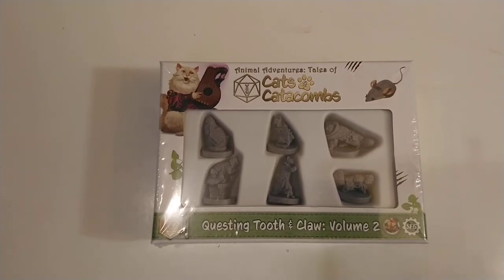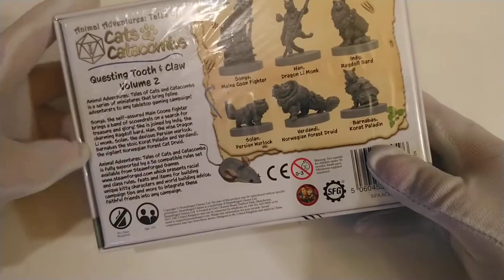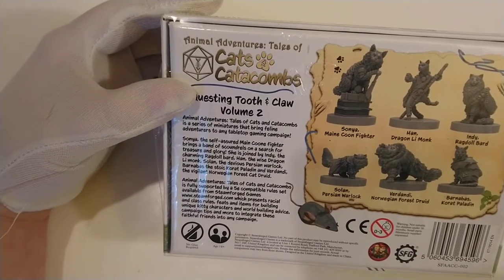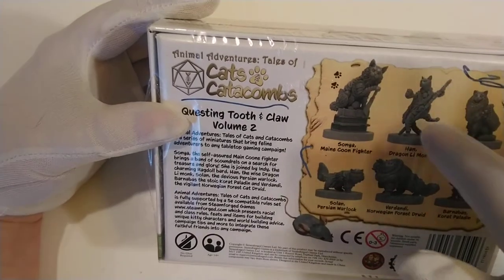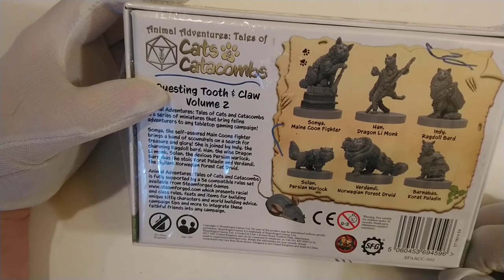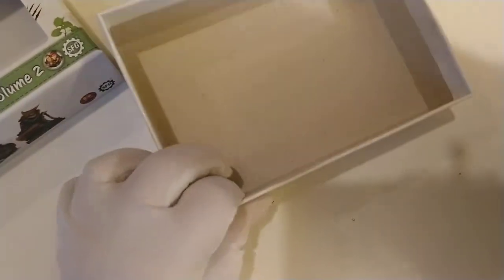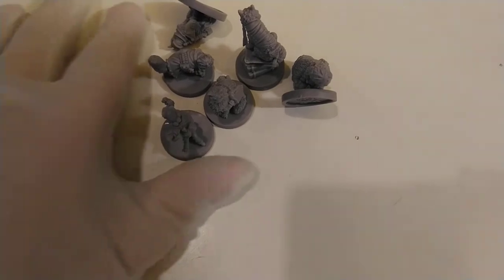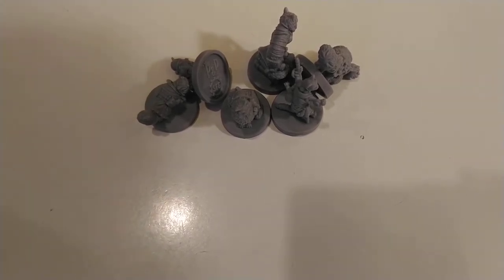Box opening of cats & catacombs questing tooth & claw volume 2